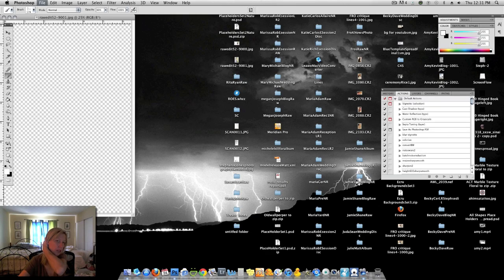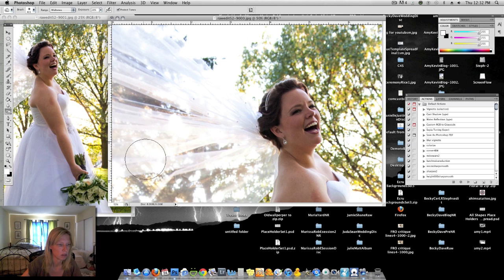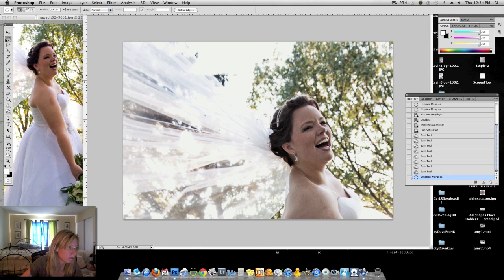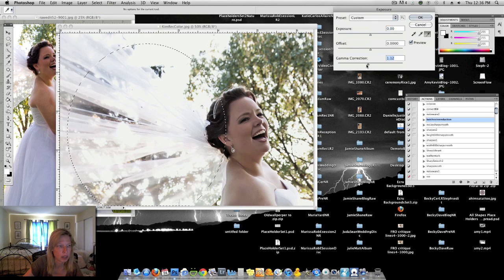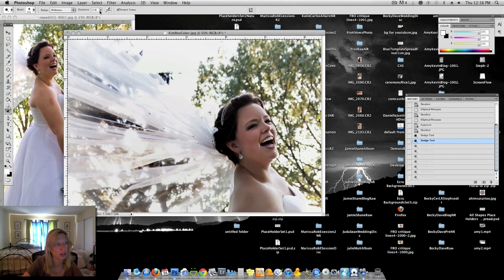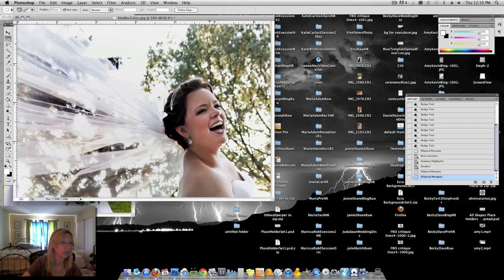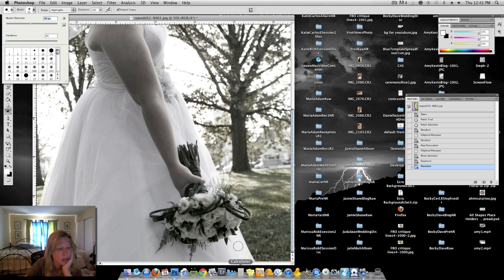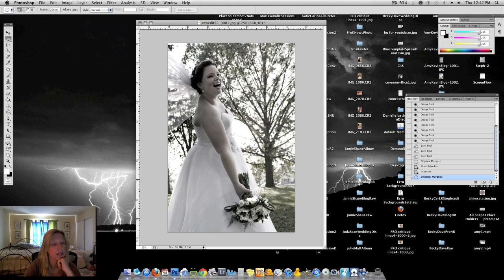FroKnowsPhotoRaw Edit week 52 PT2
FroKnowsPhoto.com  Raw Edit week 52
Photograph by Richie Myers